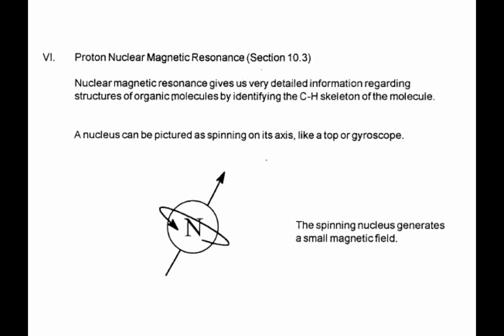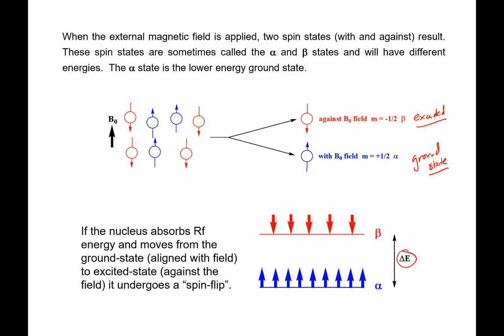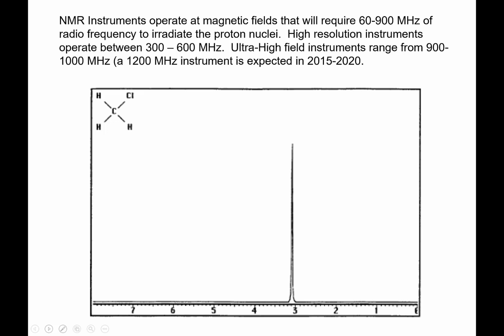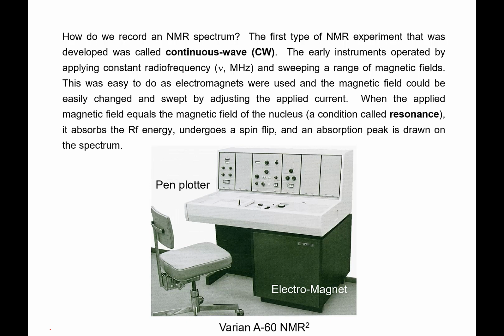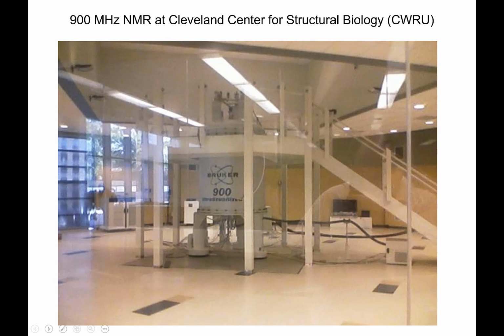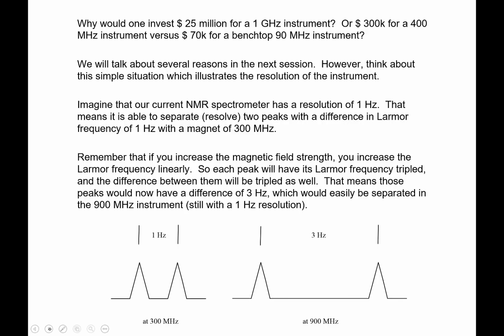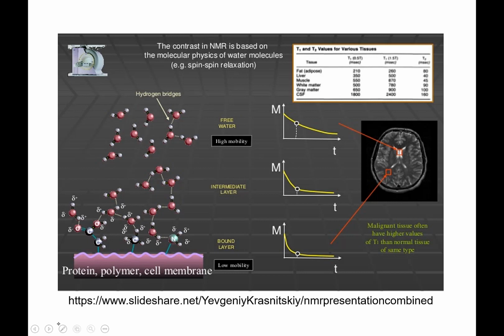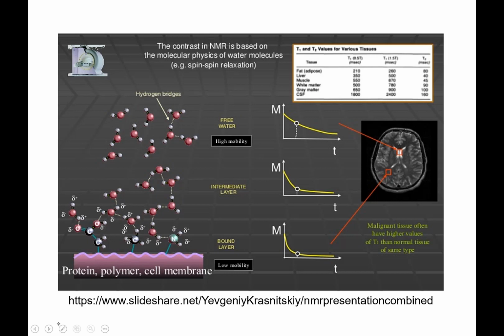NMR Spectroscopy Introduction Part 1